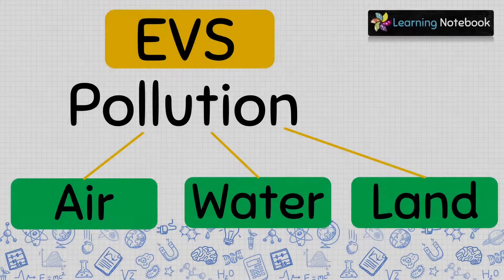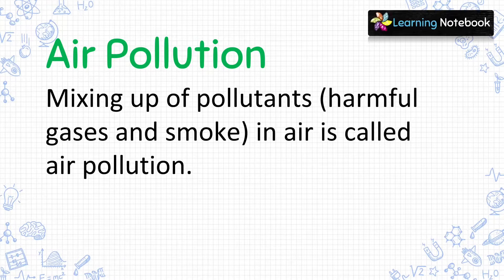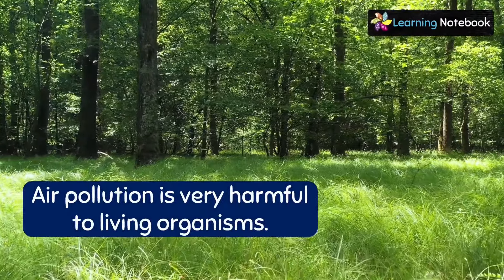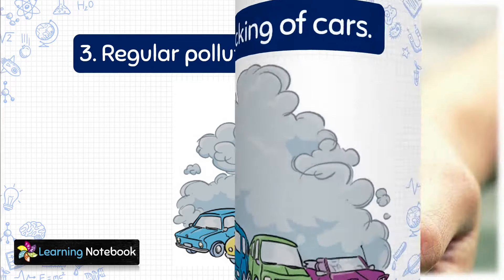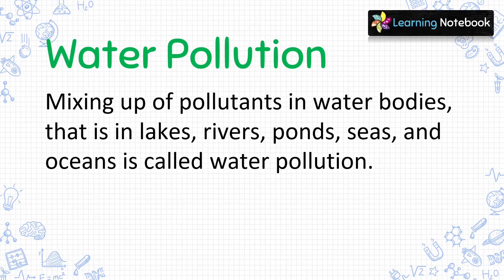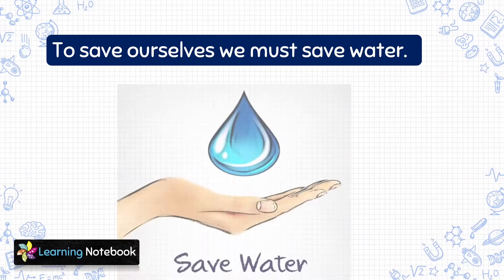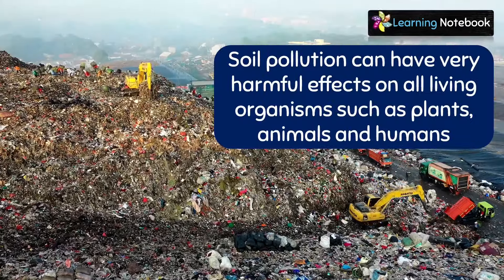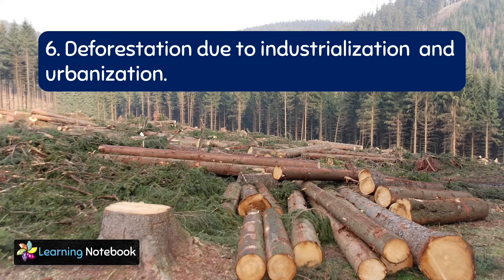Class 3, 4 EVS Chapter Pollution || Types of Pollution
Class 3, 4 EVS Chapter Pollution - covers what is pollution and its types, reasons and how to reduce Air, Water and Land pollution.